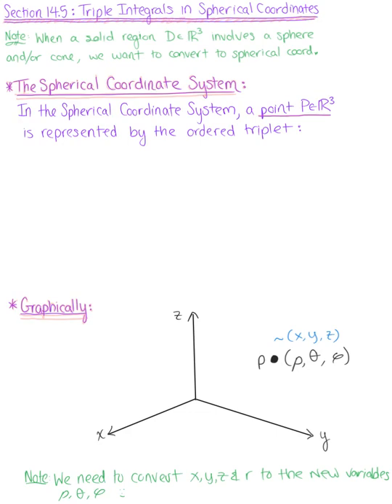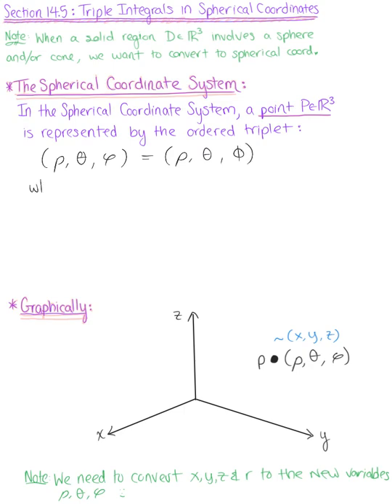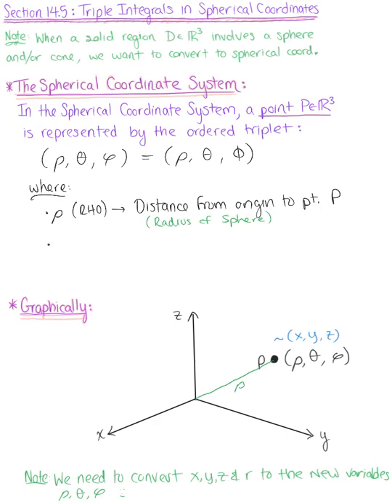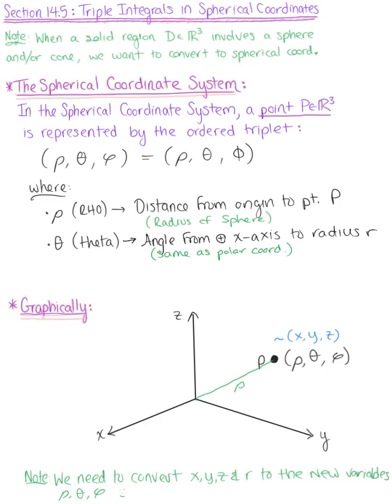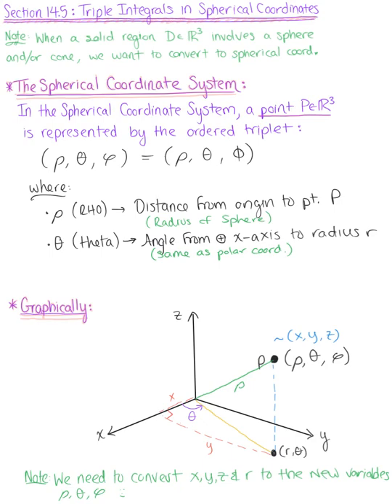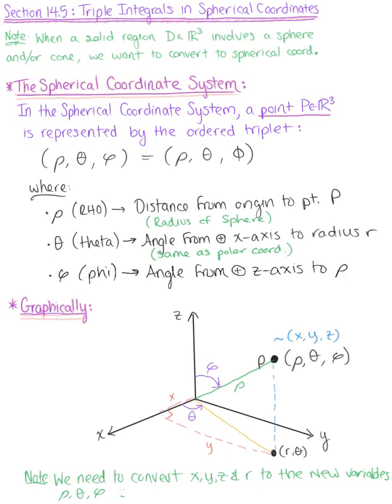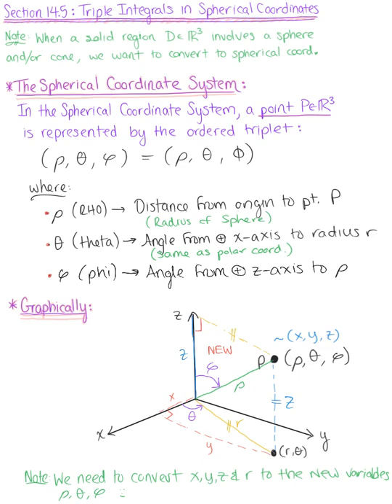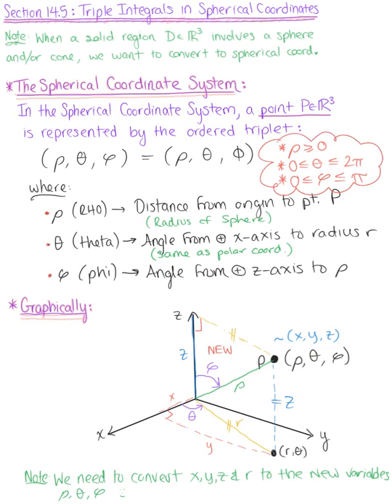Spherical Coordinates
Review of the Important Conversion Formulas Between Spherical & Rectangular Coordinates.